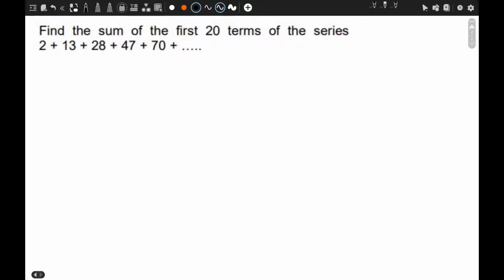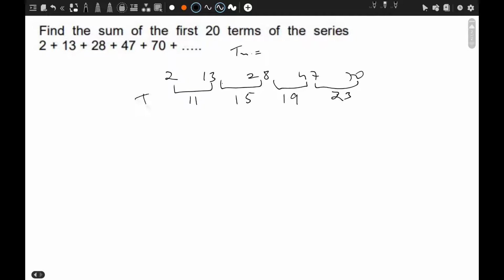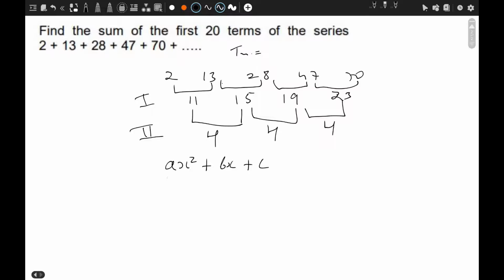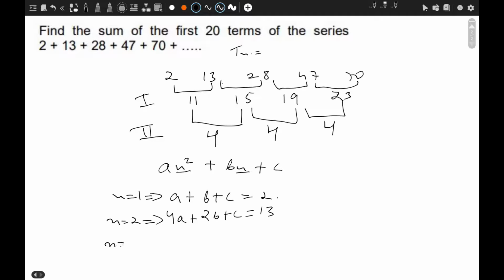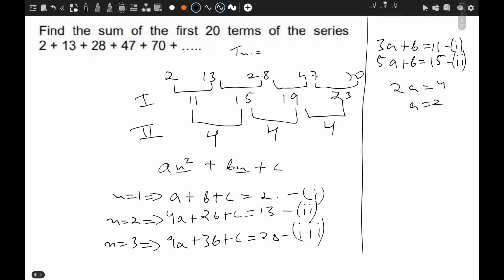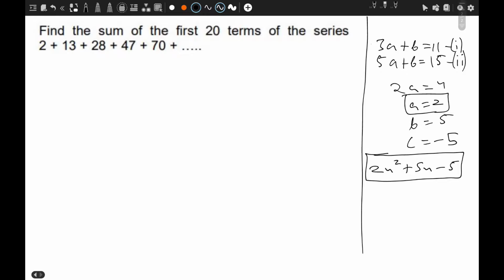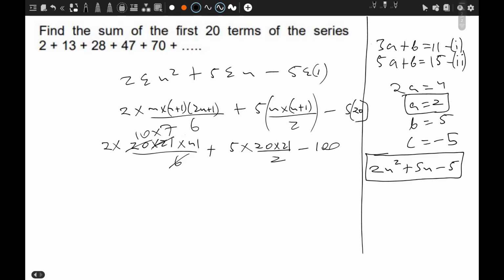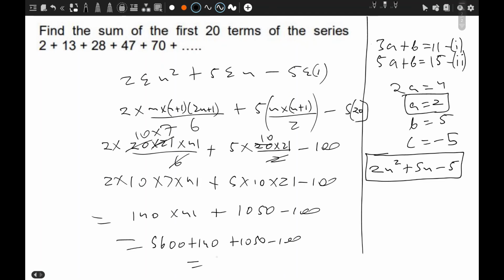Sequences and Series Q3 (miscellaneous series)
Hello everyone in this playlist we'll be covering questions related to Sequences and Series. This video is a part of a playlist that covers questions related to the Quants section of various management exams live CAT, XAT, SNAP, NMAT, IIFT, etc.